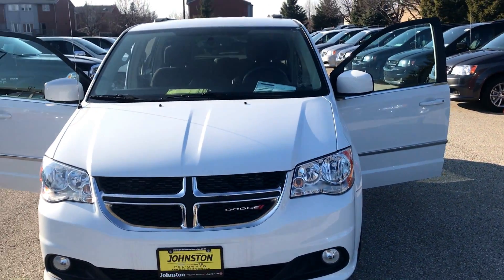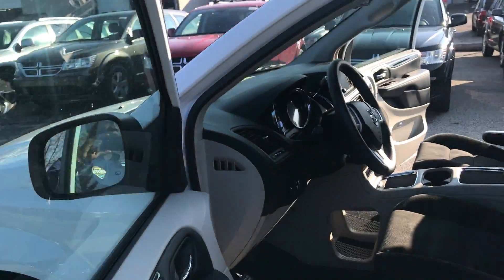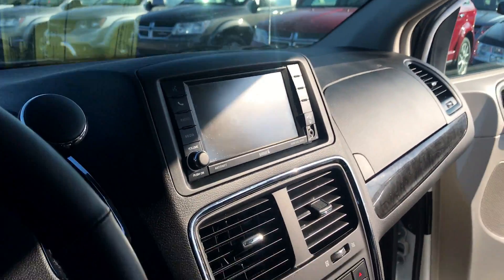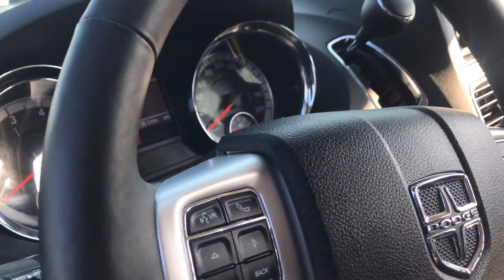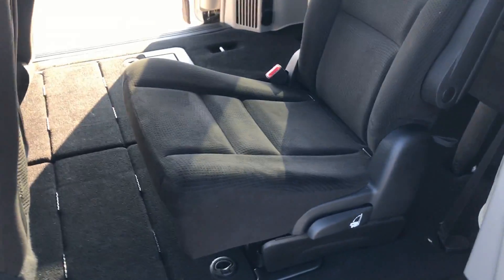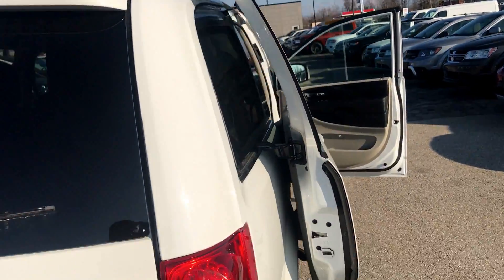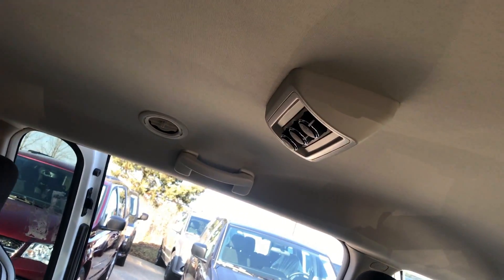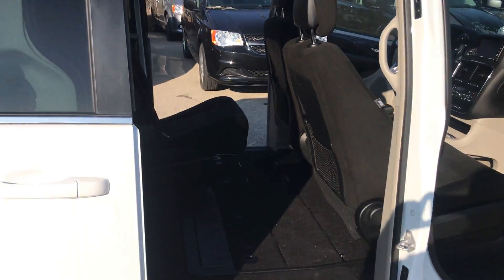Sarah's 2016 Dodge Grand Caravan Crew| Johnston Chrysler| Damola